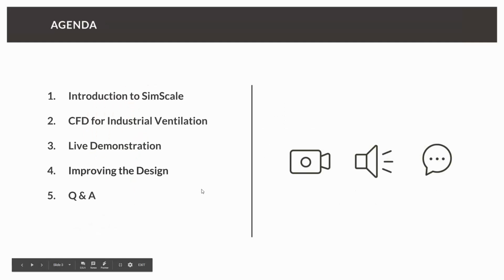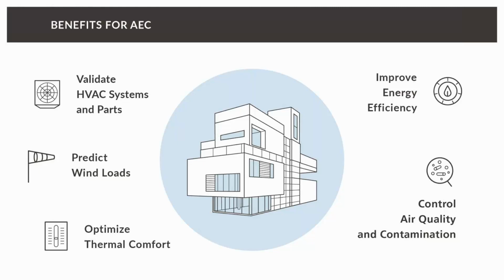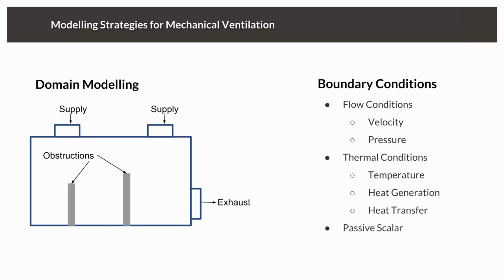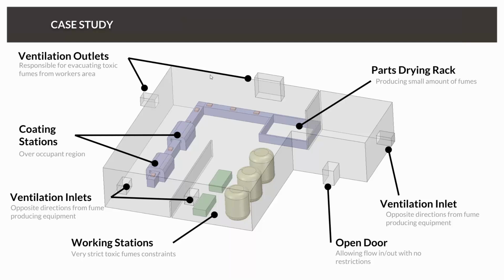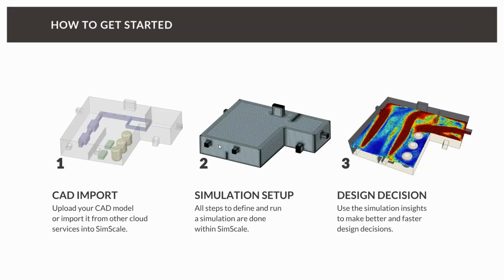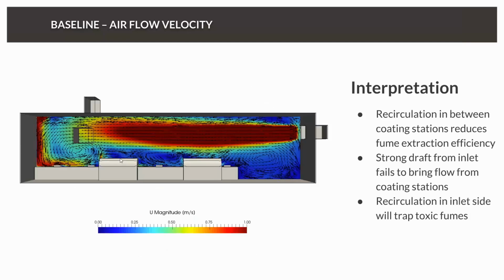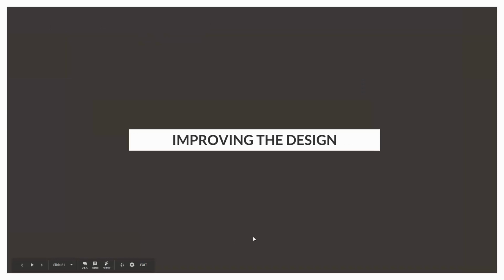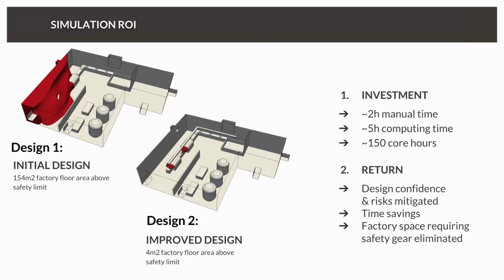Optimizing Industrial Ventilation with CFD for Exhaust Fume Extraction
In designing and planning a new factory, there are many aspects to consider. One is that components are coated in a chemical bath for further processing.

Since the chemicals used for coating evaporate toxic fumes, the entire coating process takes place in a closed tank, which has an opening for introducing and removing the components into the bath from which the toxic gases escape.

As the working areas of the employees are located between the different coating basins, it is necessary to remove the gases. CFD simulations can help in investigating the factory layout and HVAC designs to determine the best configuration for gas and pollutants removal.

By watching, you will learn:

- How to use CFD to investigate the total flow rate of all inlets/outlets as well as the pollution rate
- How to ensure that the contamination inside the workers' breathing zone is below the threshold value
- How to reduce the mass flow, which is necessary to keep the contamination below the threshold
- How to get easy, cost-efficient access to cloud-based CFD simulation

SimScale is a 100% cloud-native simulation platform. Try CFD, FEA, or thermal analysis by creating a free account